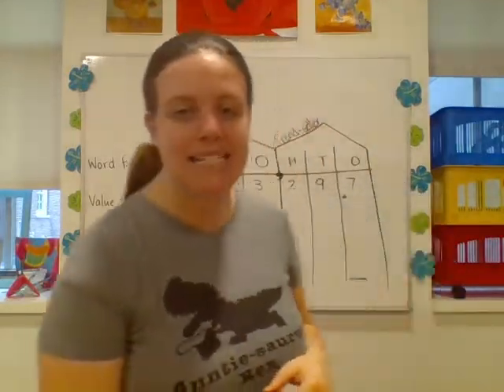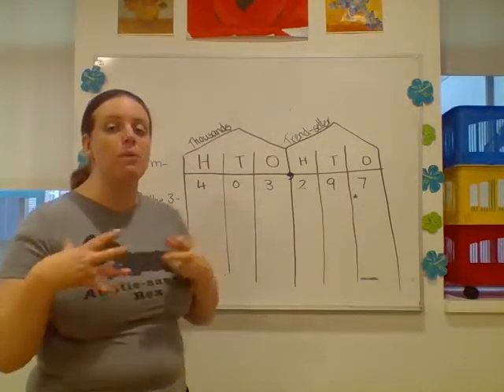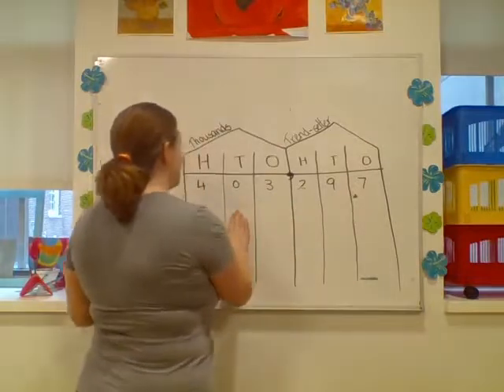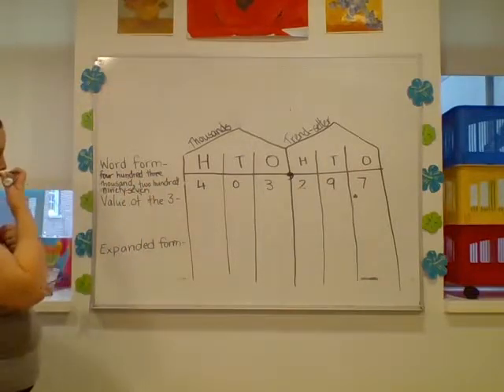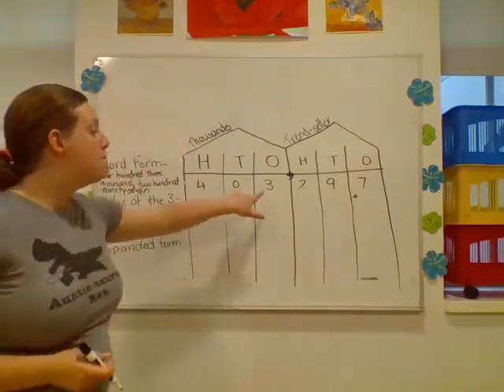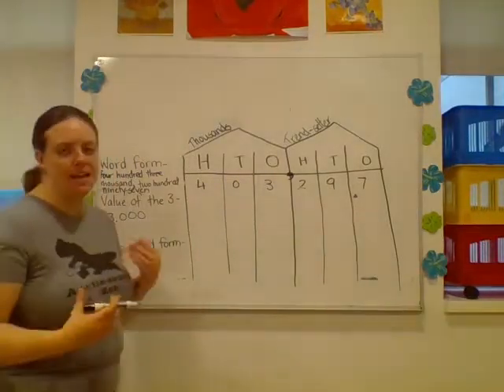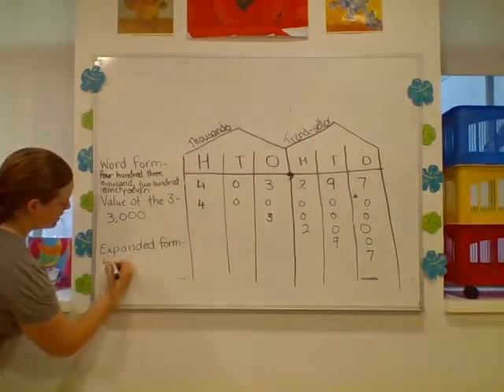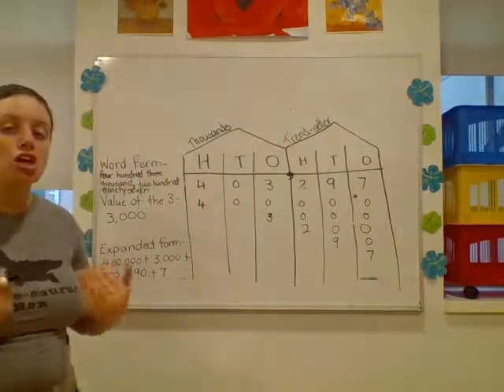GLE4 Triumph performance 1.7